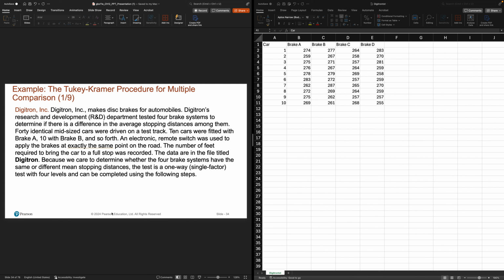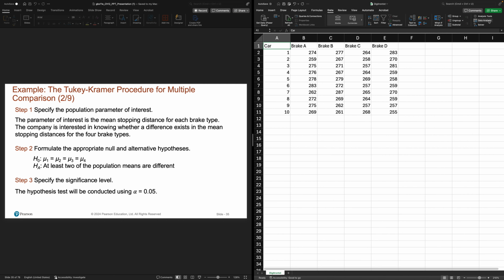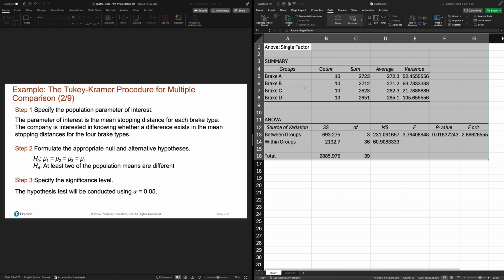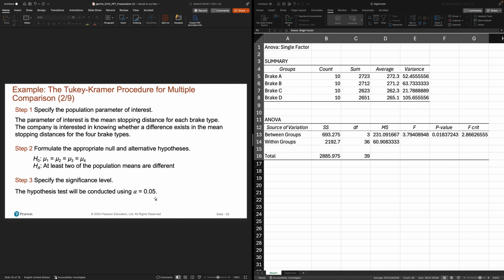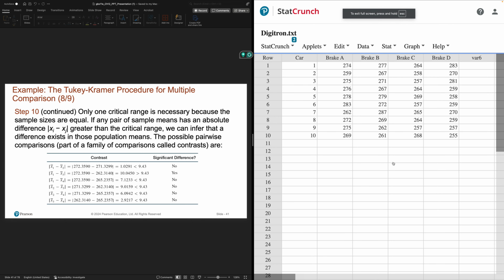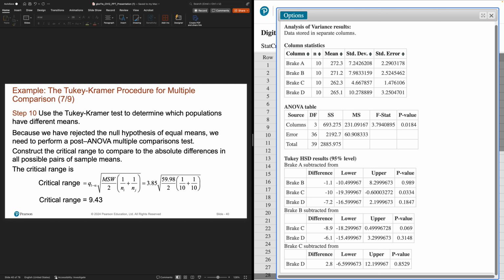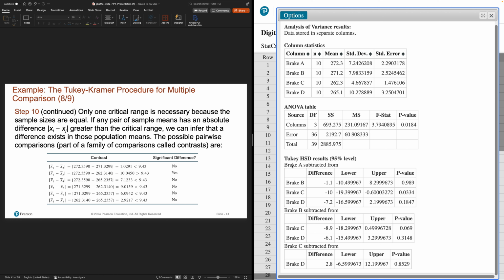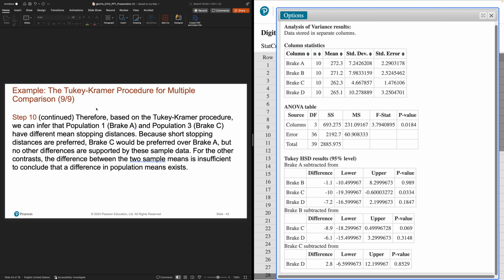One Way ANOVA in Excel vs Statcrunch with Tukey Kramer test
In this video, I conducted a One-Way ANOVA test using EXcel and StatCrunch. I have also undertaken the Tukey-Kramer test using StatCrunch.